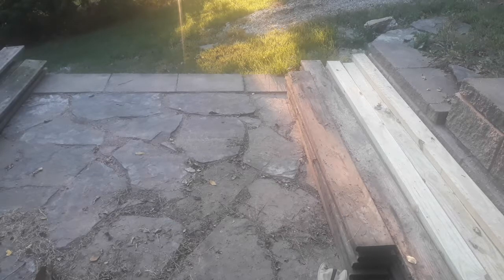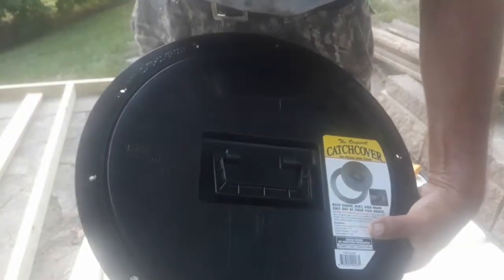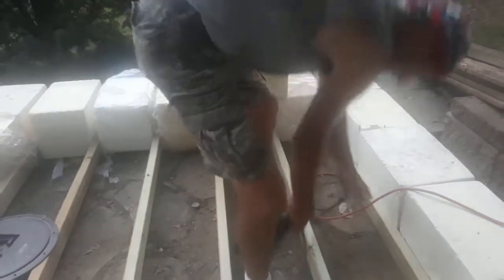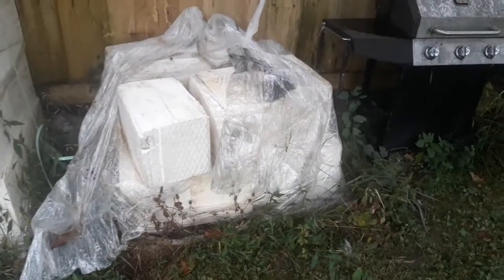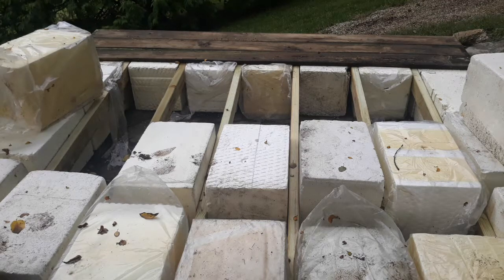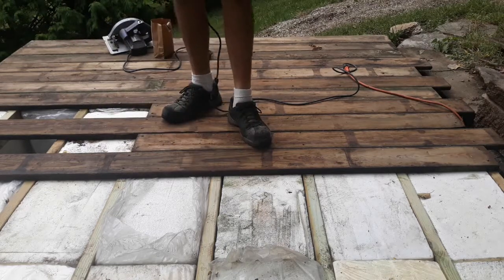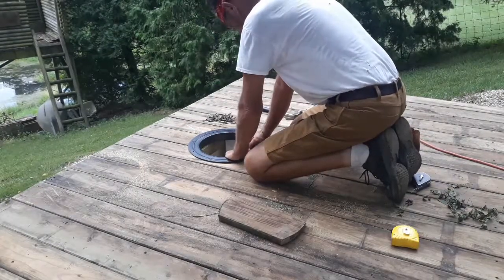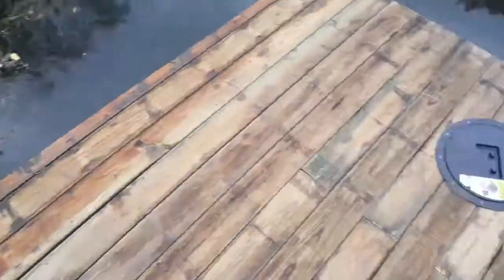Ice shack dock build